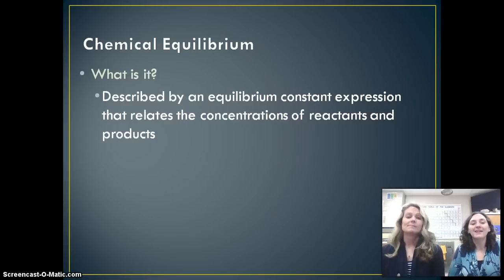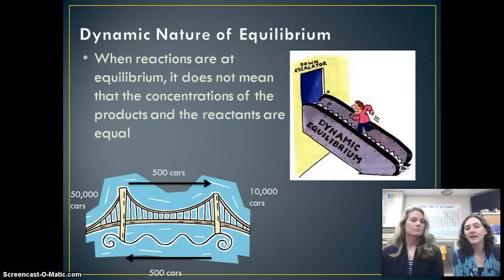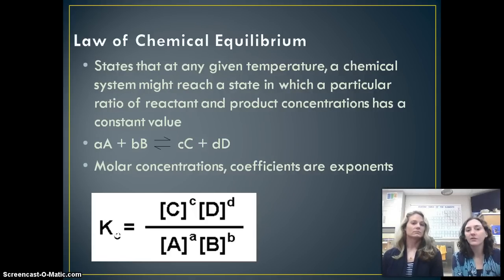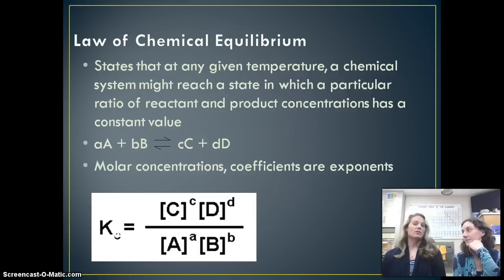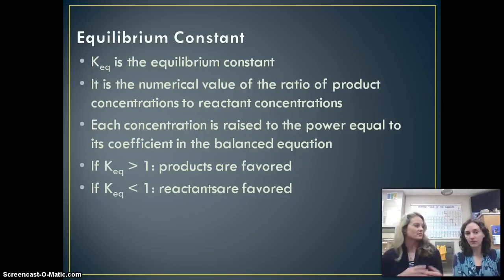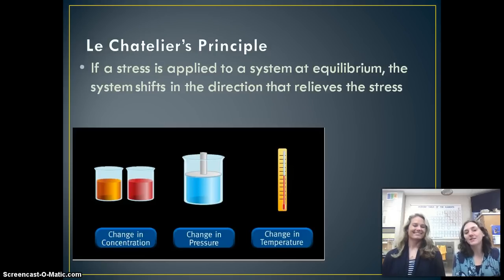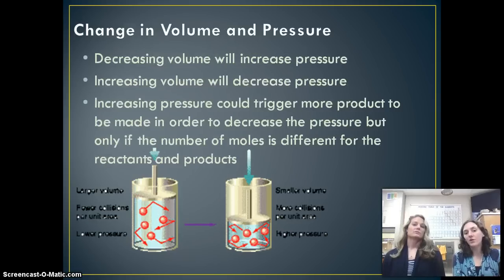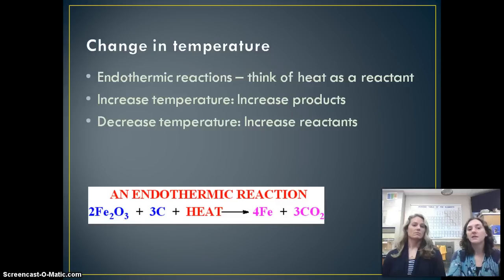17 1 and 17 2